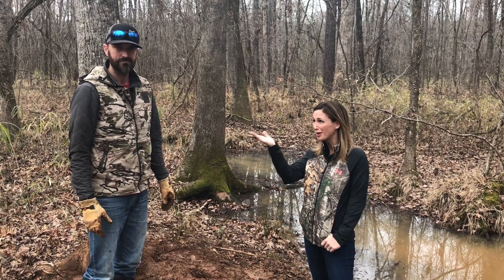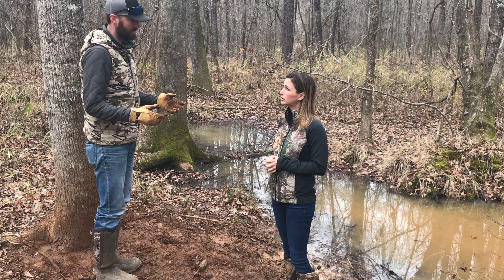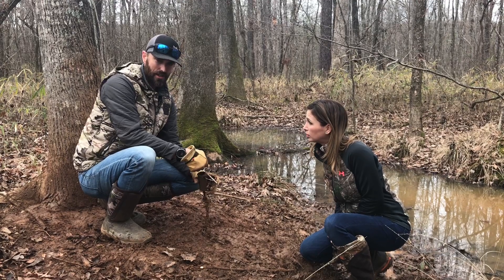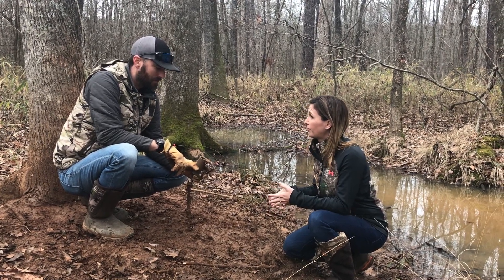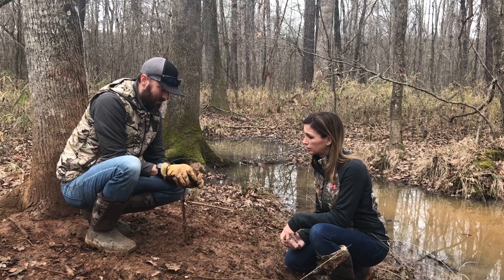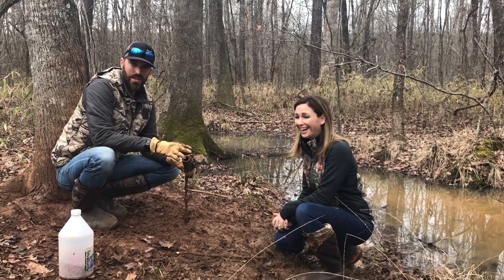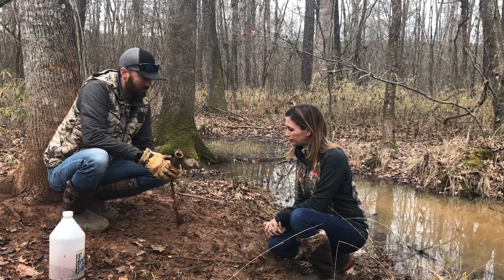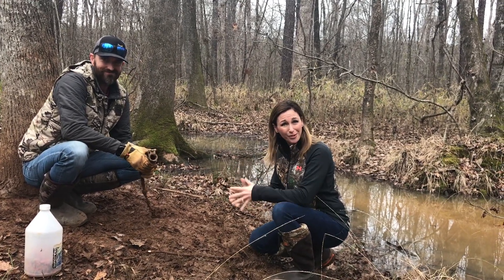Raccoon Trapping 101